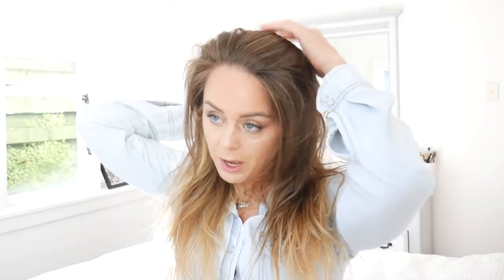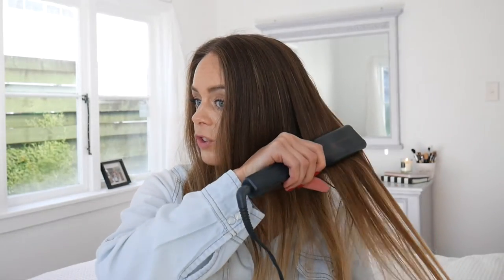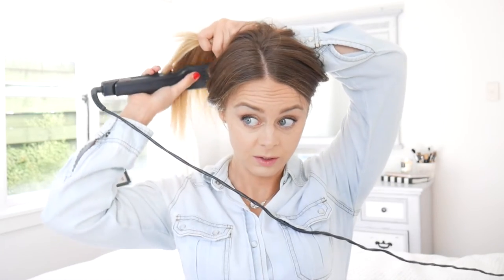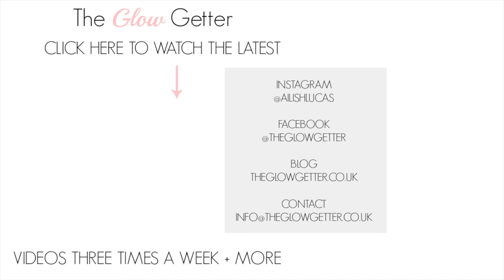My Straight Hair Routine and Hair Volume Tips | Innersense Organics, Uma etc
My Straight Hair Routine and Hair Volume Tips that are all Natural and Organic! Can't beat some amazing organic hair products really can you? I've been loving Innersense Organics recently, have you tried it?

Download this printable for FREE - Top 20 Natural & Organic Makeup Products you NEED in Your Life
Innersene Organics Leave in Conditioner